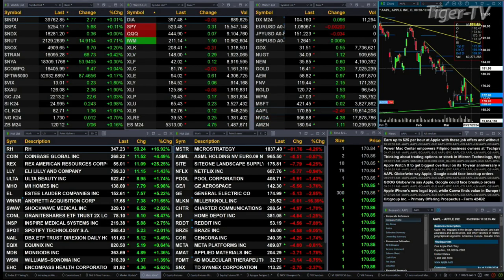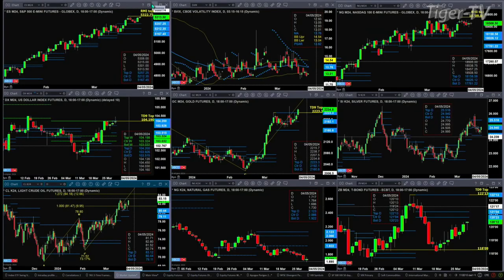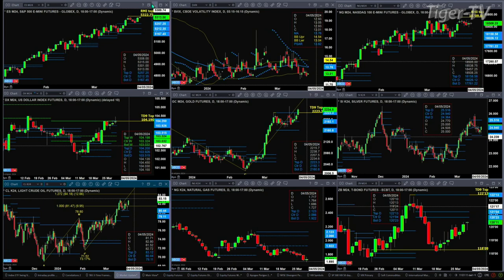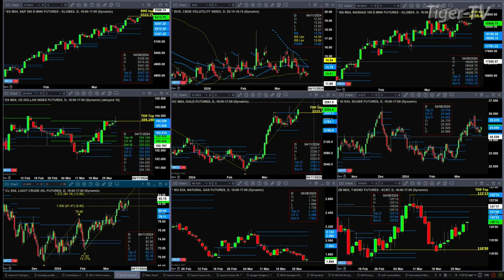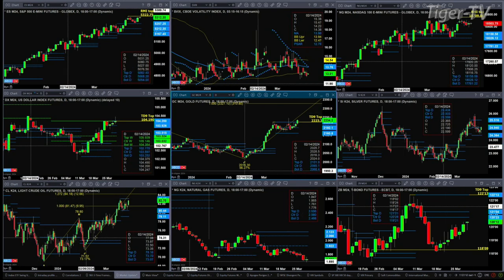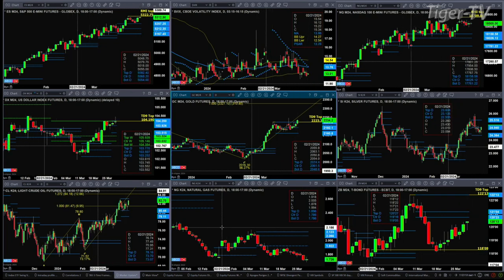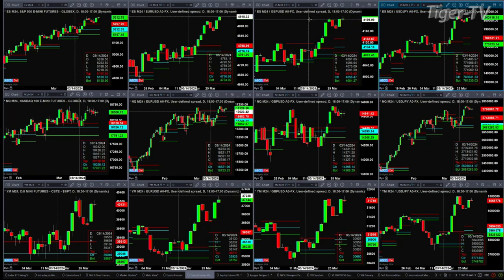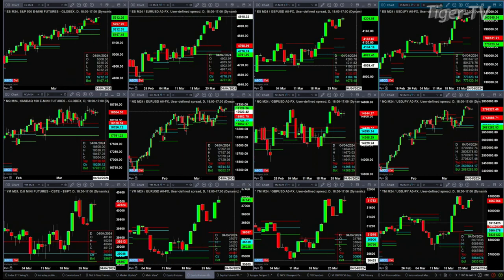March 28th, 11AM ET Market Update on TFNN - 2024